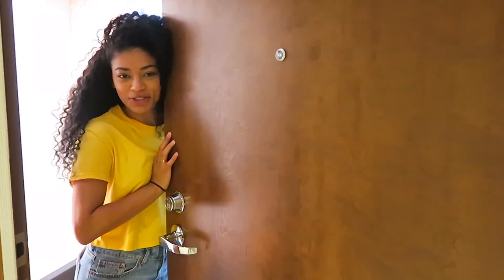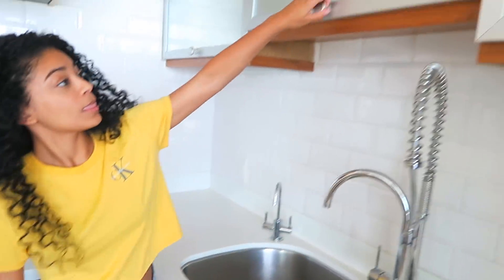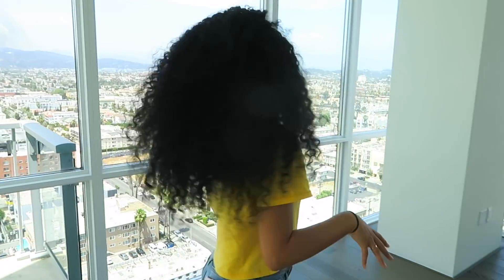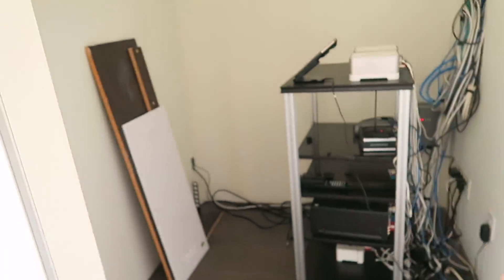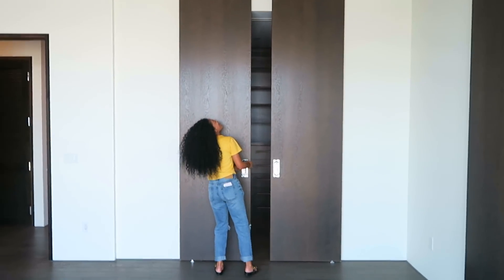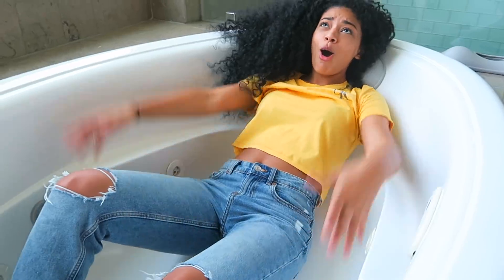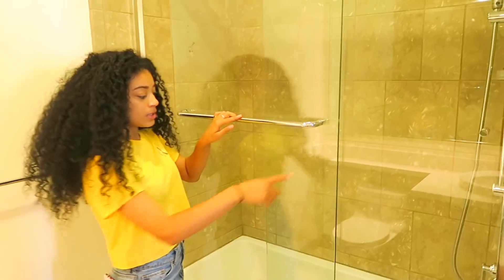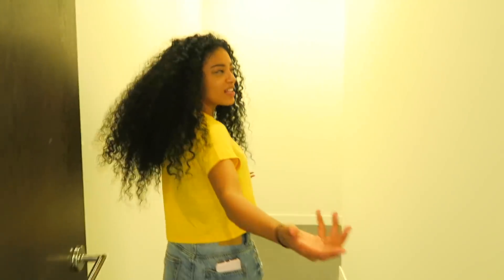MY NEW EMPTY APARTMENT TOUR! LA PENTHOUSE!! | jasmeannnn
hey everyone! here is an empty apartment tour of my NEW PLACE! I got a Penthouse out here in LA.. And first I just wanted to thank everyone for supporting me.. without y'all I wouldn't be able to have this dream place to live in.. I did my first apartment tour with my 700sqft one bedroom apartment 2 years ago when I first moved out here to Los Angeles and to see the growth and difference in what I'm able to have now because of the constant support, makes me so thankful for everything! SO AGAIN THANK YOU ALL I LOVE YOU ALL SO MUCH! and I hope you're as happy as I am.

BUY MY LASHES!
IN STORES OR ONLINE!!
& WALMART!